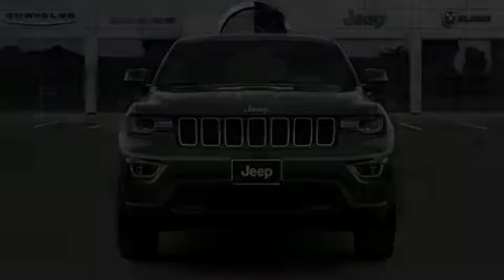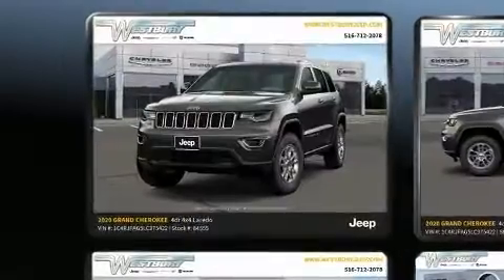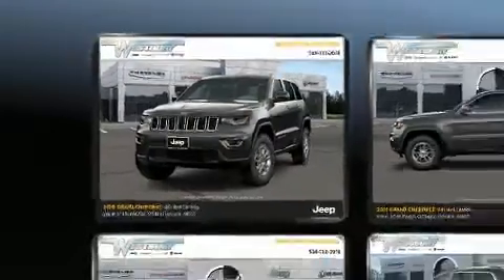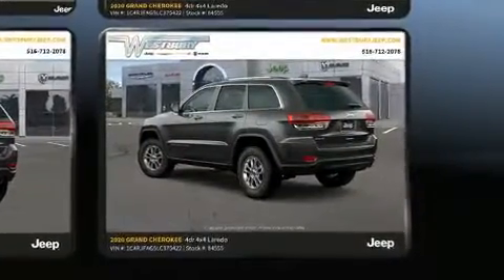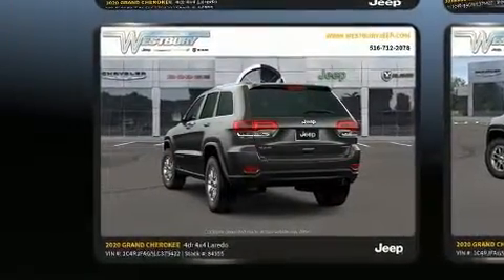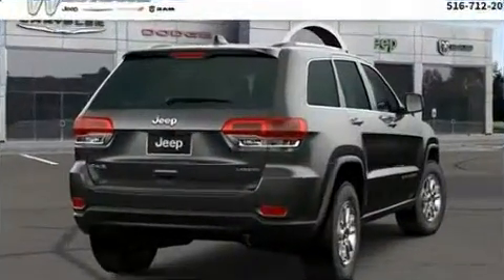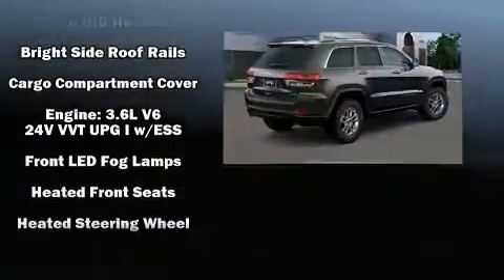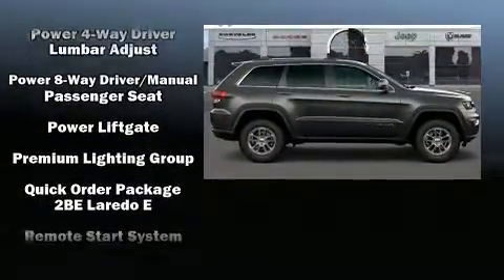2020 Jeep Grand Cherokee LAREDO E 4X4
Climb inside the 2020 Jeep Grand Cherokee. It features four-wheel drive capabilities, a durable automatic transmission, and a refined 6 cylinder engine. Jeep infused the interior with top shelf amenities, such as: a built-in garage door transmitter, high intensity discharge headlights, tilt steering wheel, power windows, an overhead console, a roof rack, and much more. Jeep ensures the safety and security of its passengers with equipment such as: head curtain airbags, front side impact airbags, traction control, brake assist, anti-whiplash front head restraints, a security system, and 4 wheel disc brakes with ABS. Various mechanical systems are monitored by electronic stability control, keeping you on your intended path. Our aim is to provide our customers with the best prices and service at all times. Please don't hesitate to give us a call.